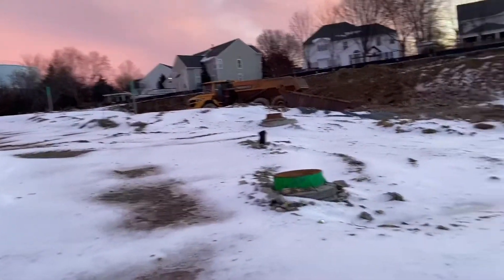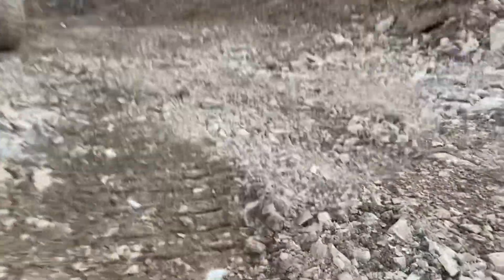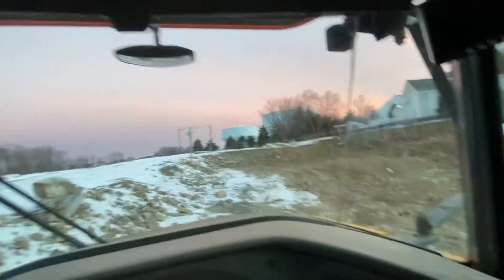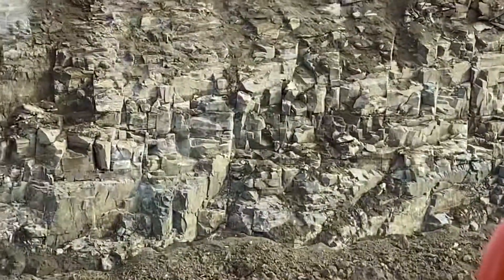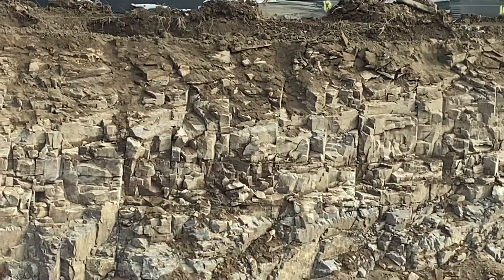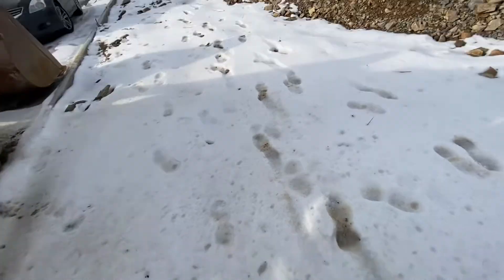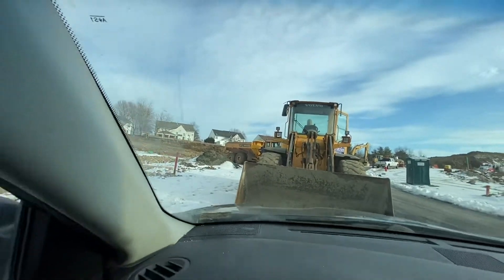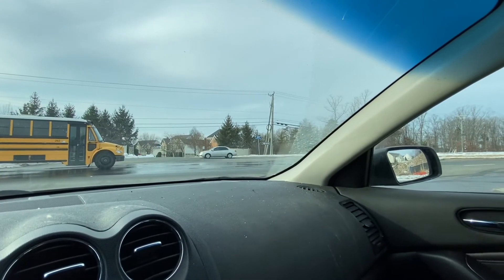Day In The Life Of A Heavy Equipment Operator - Cleaning Tracks At The end Of The Day